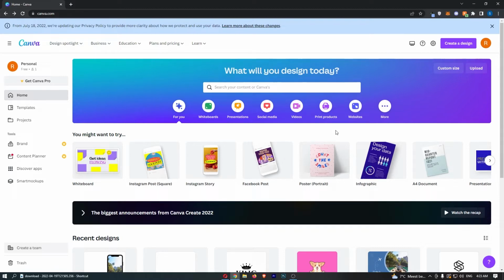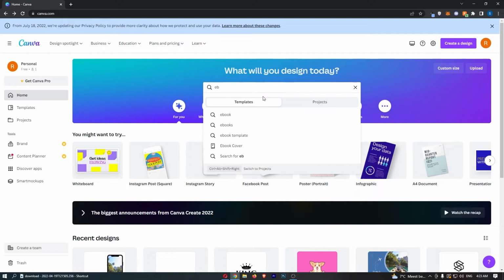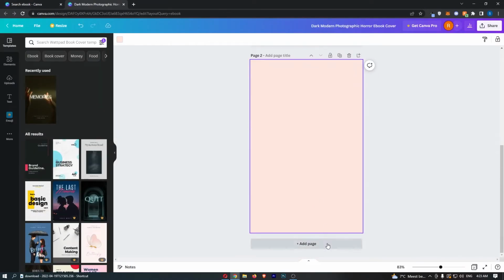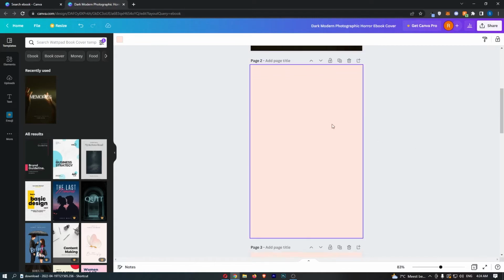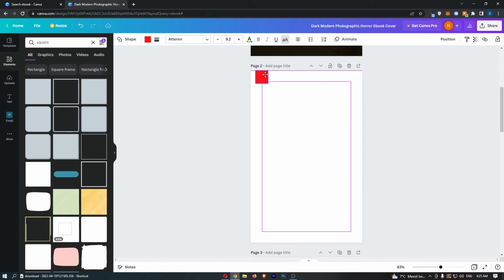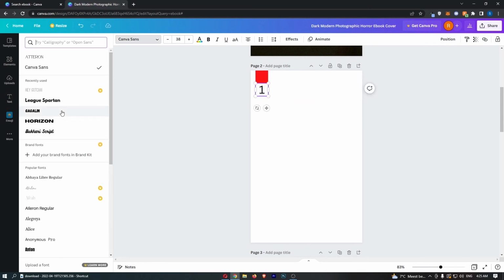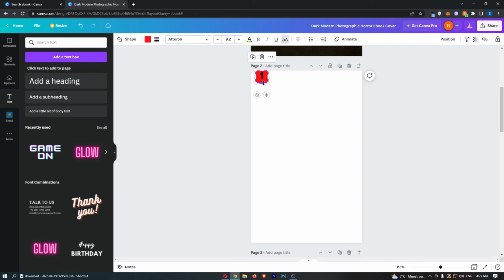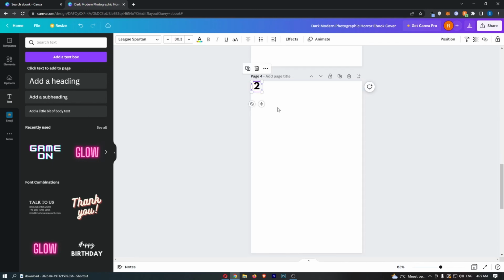How To Add Page Numbers in Canva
In this tutorial I will show you How To Add Page Numbers in Canva